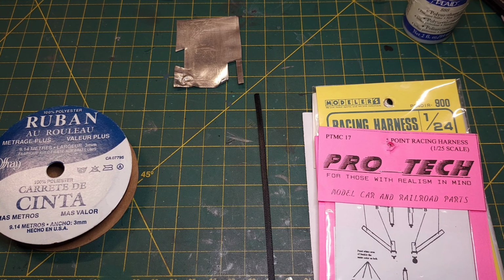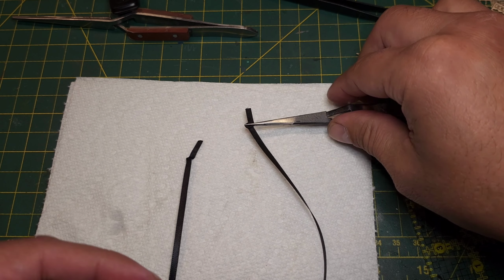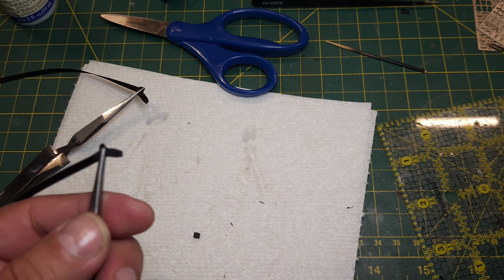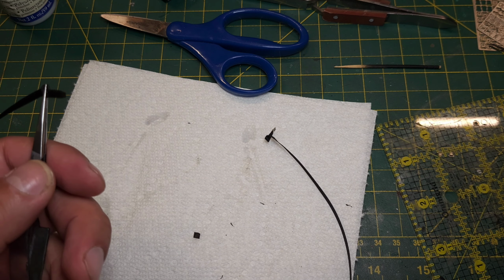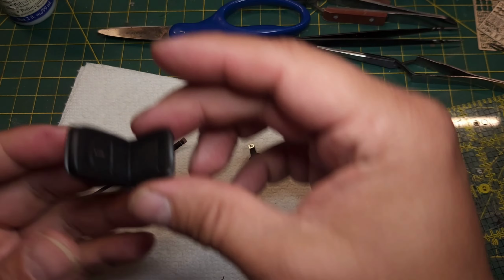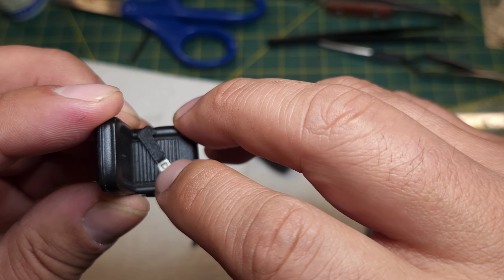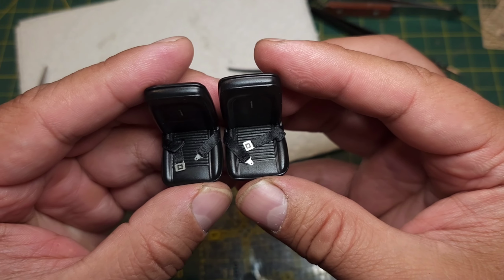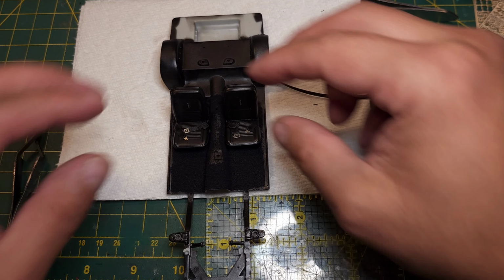How to: Make seat belts - 1/25 scale model - photoetch seat belt hardware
cardz_scale_dreams

Muscle cars, pro street, weathered builds, drag cars, pro Touring, resto mods, pickups and much more.